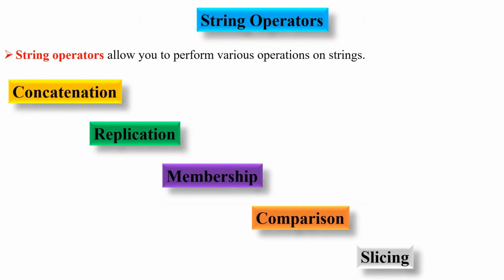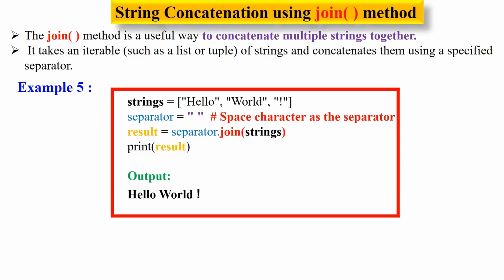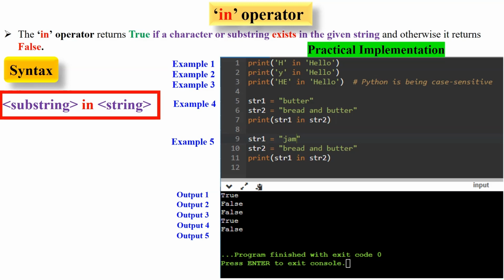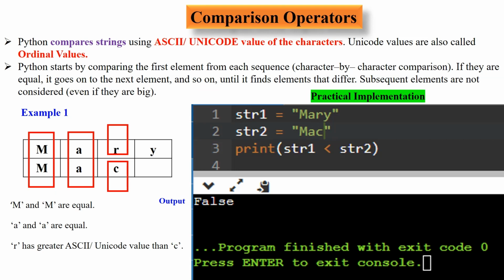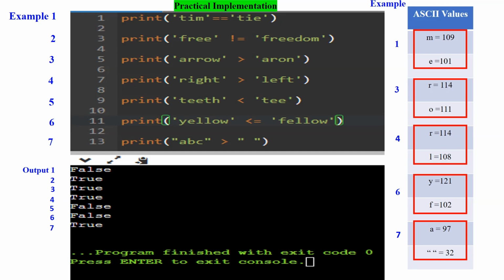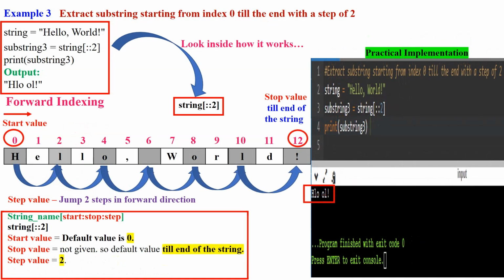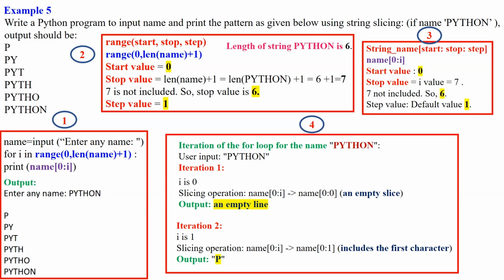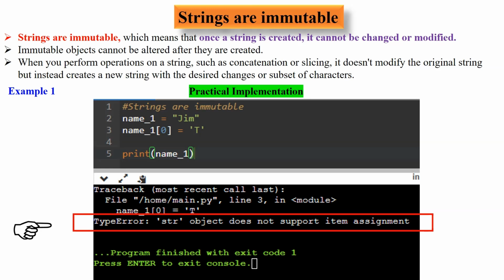Strings in Python (Part 2) | Mastering Python Strings: Operators, Slicing, Immutability | Class 11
This video aims to provide students with a thorough understanding of how to perform various operations on strings in Python, enhancing their skills for more complex programming tasks.
Strings in Python (Part 2) | Mastering Python Strings: Operators, Slicing, and Immutability
Welcome to the Part 2 series on Python Strings! In this video, we dive deeper into Python strings and explore string operators, slicing, and the concept of immutability. Through practical examples, we’ll understand how to manipulate and work with strings effectively.
Topics Covered:
* String Operators: Discover how to use operators with strings in Python.
* Concatenating Strings: Learn different methods to combine strings.
* Replicating Strings: Understand how to duplicate strings efficiently.
* Membership Operators: Explore how to check for the presence of substrings.
* Comparison Operators: Learn how to compare strings.
* String Slicing: Master the techniques for slicing strings to extract parts.
* Immutability of Strings: Understand why strings are immutable in Python.
* Practical Implementation: Hands-on examples to apply string operations in real scenarios.